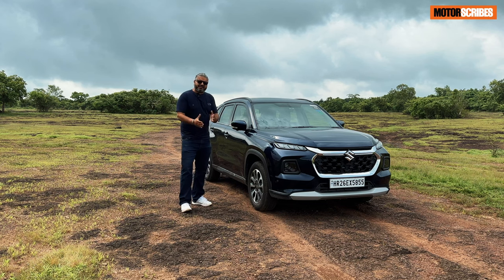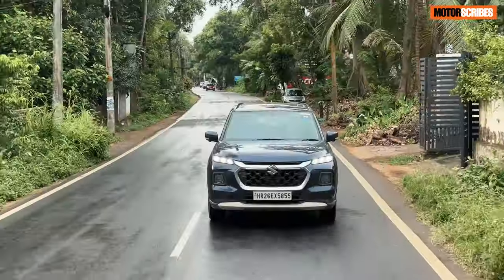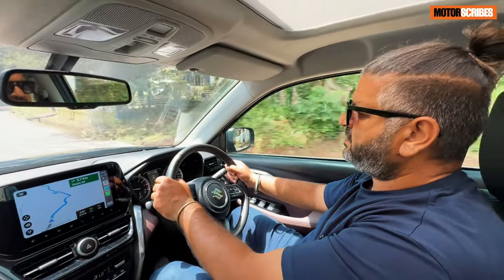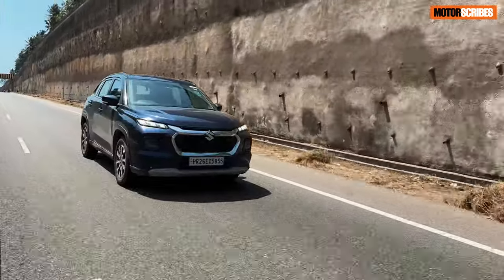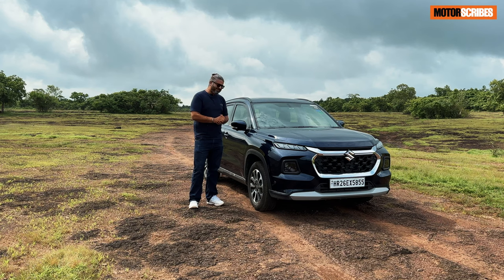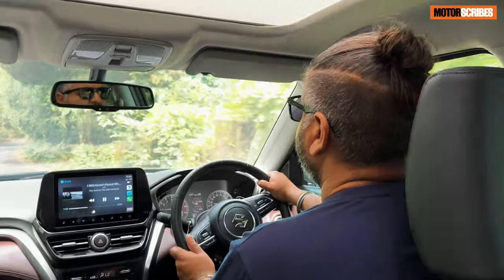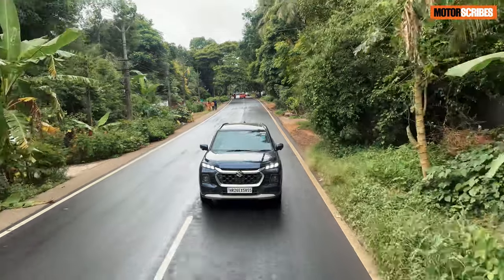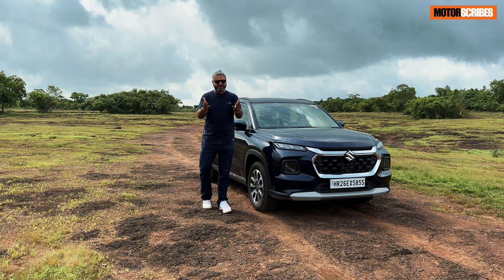How Good Is The Grand Vitara On A Long Road Trip?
Join us on a 1000 kilometer road trip from the picturesque hills of Kodaikanal to the sandy beaches of Goa, passing through the lush landscapes of Kerala and Karnataka! In this adventure-packed video, we take the Nexa Grand Vitara Smart Hybrid for a spin and share our honest review and experiences along the way.

🚗 Car: Nexa Grand Vitara Smart Hybrid
🌄 Route: Kodaikanal to Goa via Kerala and Karnataka

Key Highlights:

🌟 Ride Comfort: Discover the unmatched comfort of the Nexa Grand Vitara as we navigate through various terrains, from winding hill roads to smooth highways. We'll share our insights into the car's plush interiors and how it enhances the overall journey.

🚀 Performance: The Grand Vitara Smart Hybrid is known for its frugal yet powerful engine. We'll dive into its performance on different road conditions, letting you know how it handles long stretches and sudden curves.

💡 Frugal Engine: Learn how the smart hybrid technology helps the Nexa Grand Vitara save on fuel consumption, making it an efficient choice for long road trips.

🏞️ Scenic Beauty: Enjoy the breathtaking views as we traverse through the stunning landscapes of Kerala and Karnataka.

🏔️ Hill Driving Experience: While the Nexa Grand Vitara shines in many aspects, we'll be honest about our experiences, including the feeling of sluggishness we encountered during uphill drives.

Whether you're a car enthusiast, a travel junkie, or someone planning a similar road trip, this video has something for everyone.